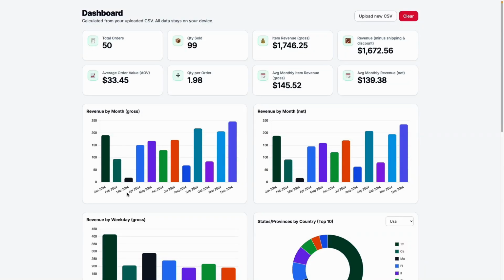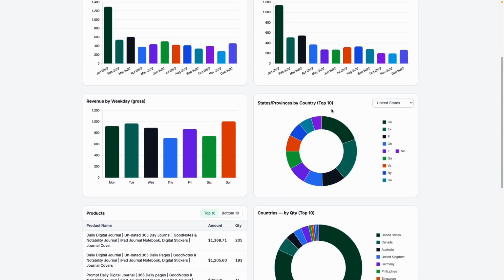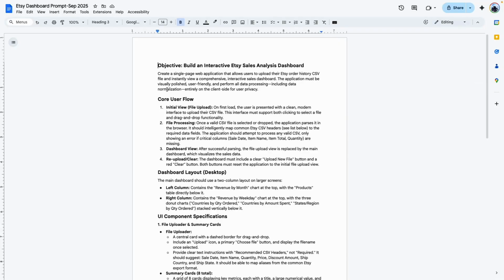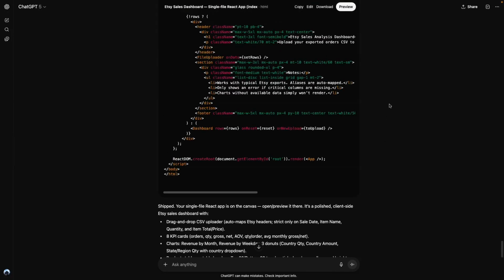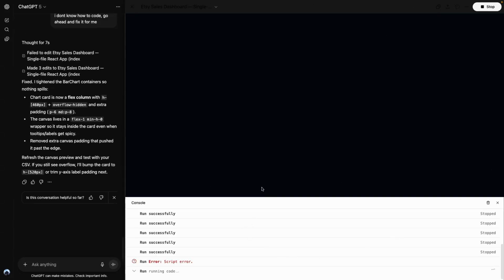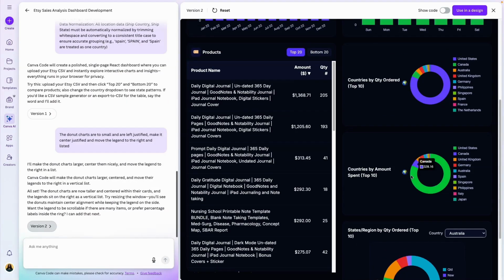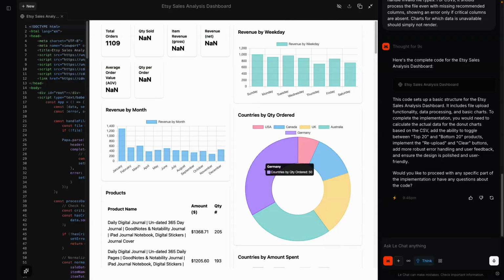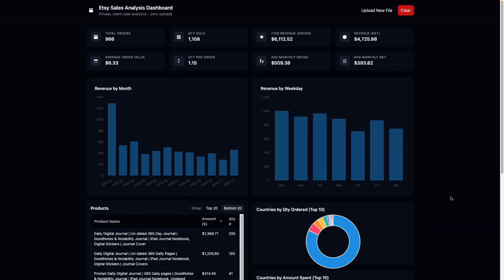Build a Web App to Analyze Etsy Sales Using ChatGPT, Canva, Deepseek and Le Chat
In this video, I showcase a web app I developed with ChatGPT and Gemini aimed at analyzing Etsy sales data. I also demonstrate the creation process using different platforms like Canva, Deepseek, and Le Chat, highlighting how to troubleshoot issues and optimize the app for better results.

00:00 Introduction and Purpose of the Web App
00:40 Downloading and Preparing the Etsy CSV File
01:26 Uploading and Analyzing the CSV File
03:33 Creating the Web App with ChatGPT
03:53 Creating the Web App with Gemini
04:44 Refining the Web App with ChatGPT
10:41 Testing the Web App on Different Platforms
18:09 Conclusion and Next Steps